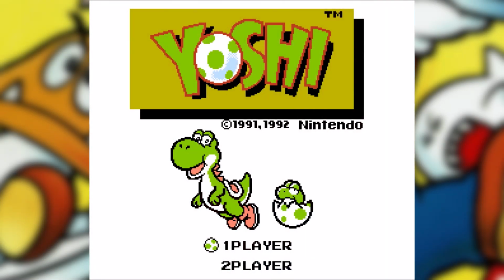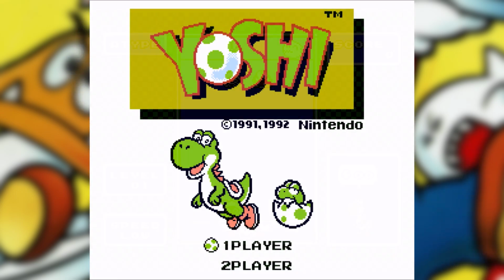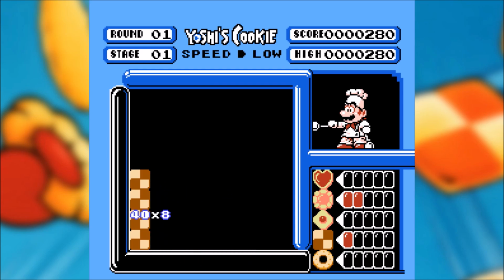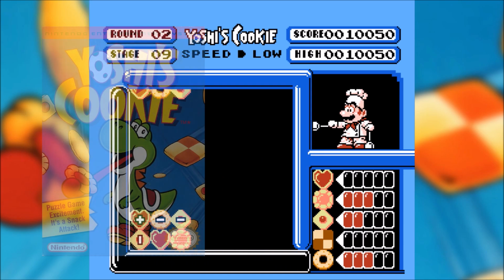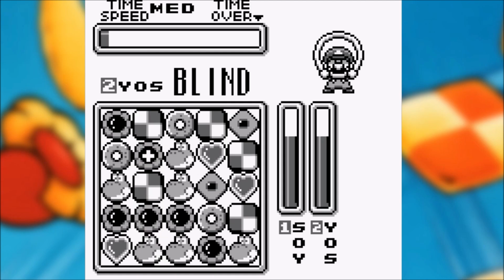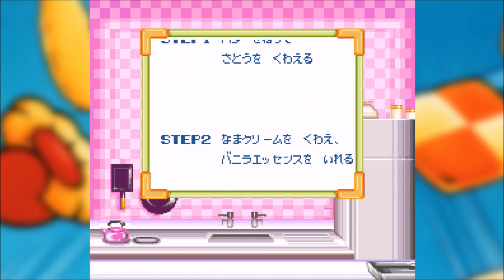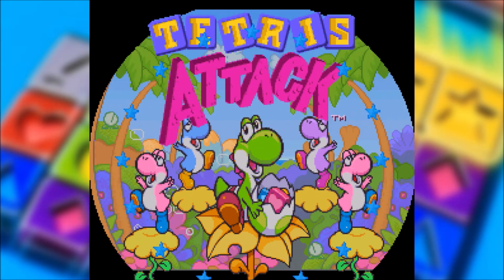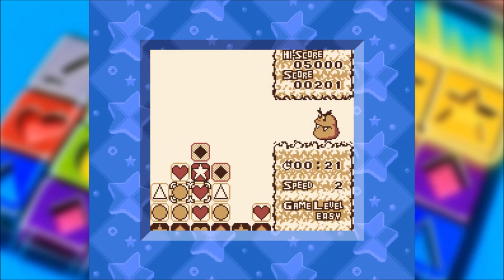Ranking Yoshi Puzzle Games | Retro HYPE!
I rank all three of Yoshi's puzzle game outings. Not all Yoshi puzzle games are created equally, apparently.

0:00 Intro
1:05 Yoshi
4:12 Yoshi's Cookie
8:36 Tetris Attack
12:46 Outro